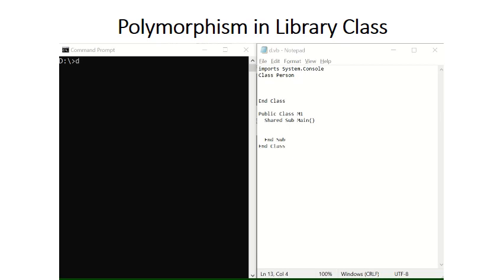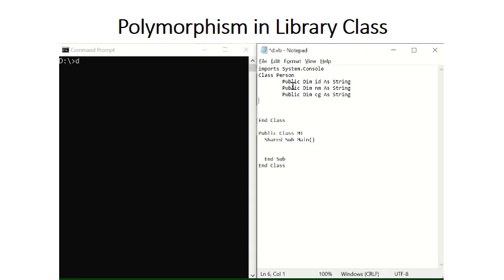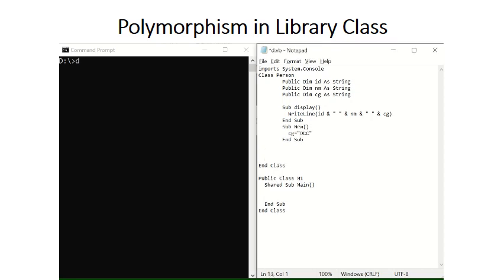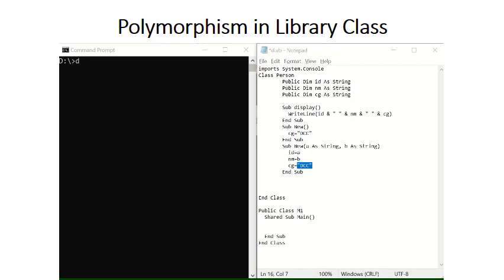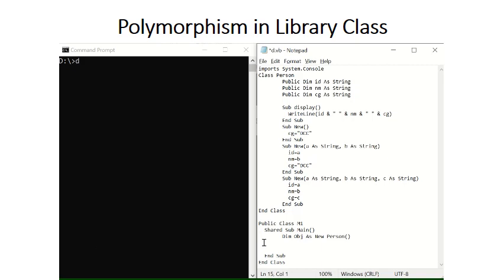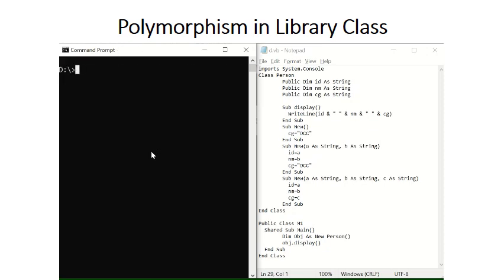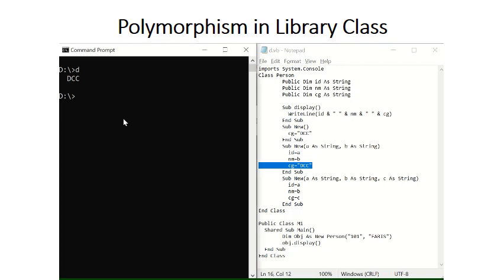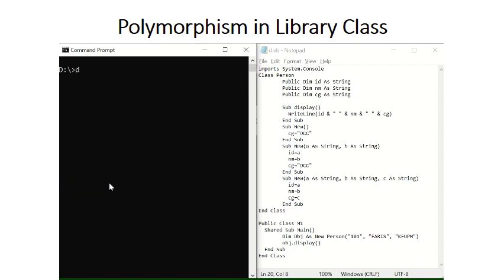5 Polymorphism in Library Class